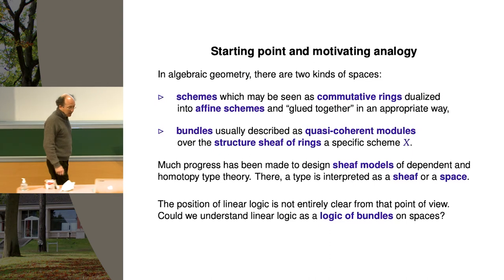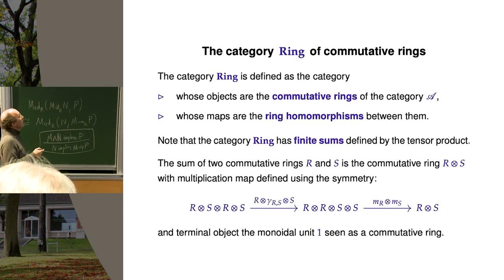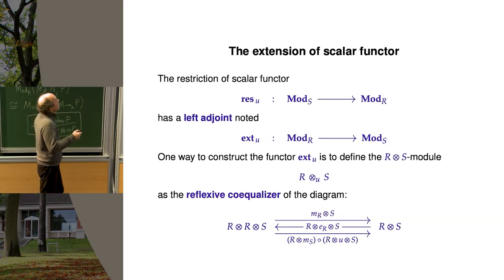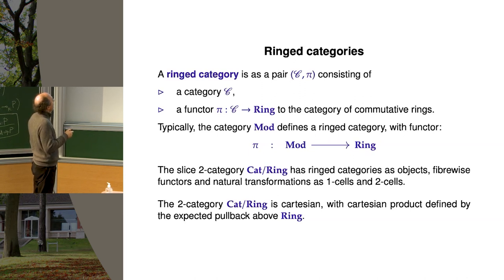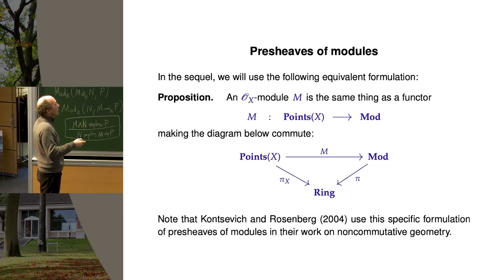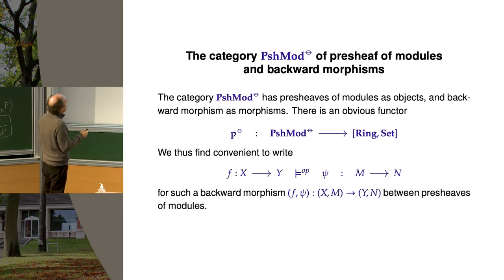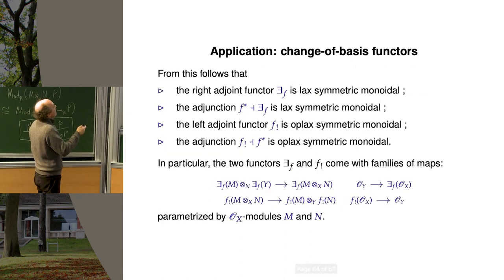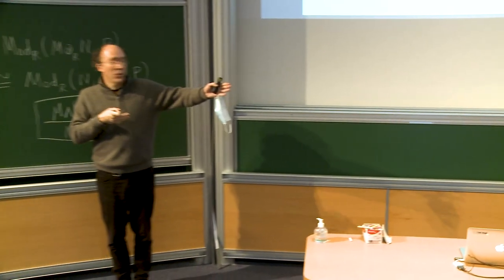Paul-André Melliès - A Functorial Excursion between Algebraic Geometry and Linear Logic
In this talk, I will use the functor of points approach to Algebraic Geometry to establish that every covariant presheaf X on the category of commutative rings — and in particular every scheme X — comes equipped “above it” with a symmetric monoidal closed category PshModX of presheaves of modules. This category PshModX defines moreover a model of intuitionistic linear logic, whose exponential modality is obtained by glueing together in an appropriate way the Sweedler dual construction on ring algebras. The purpose of this work is to explore the idea that linear logic is a logic of generalised vector bundles, in the same way as dependent type theory is understood today as a logic of spaces up to homotopy.

Paul-André Melliès (CNRS, Université de Paris)